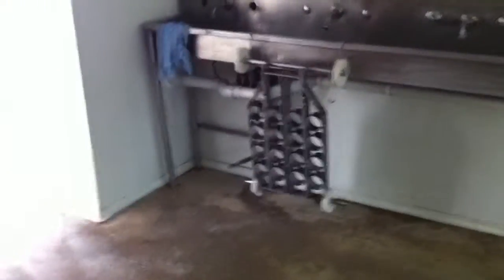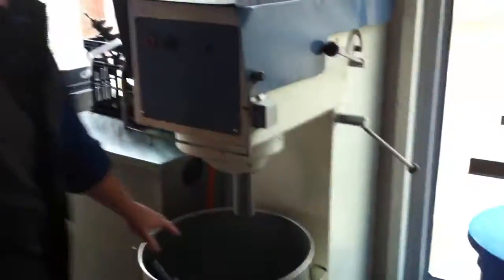Pete and jims bizness